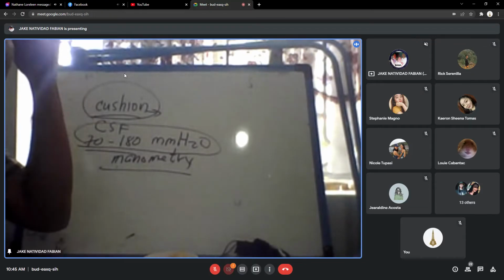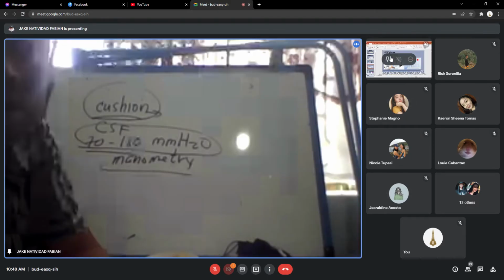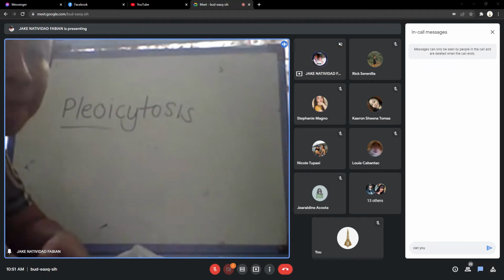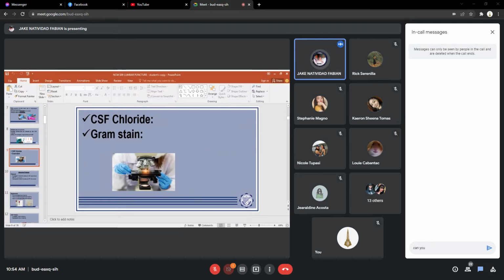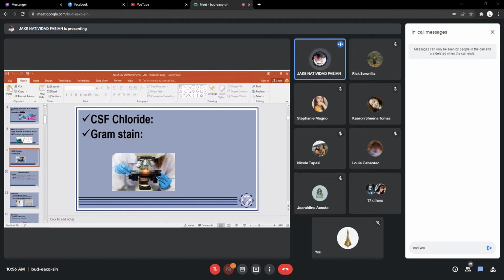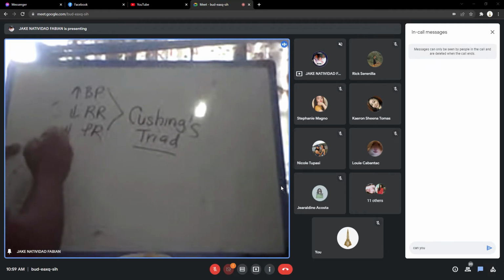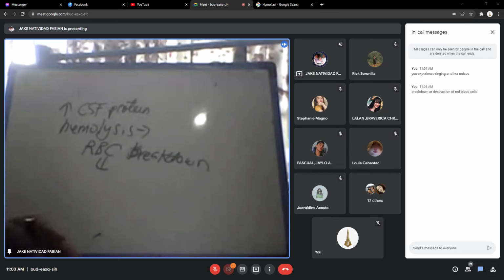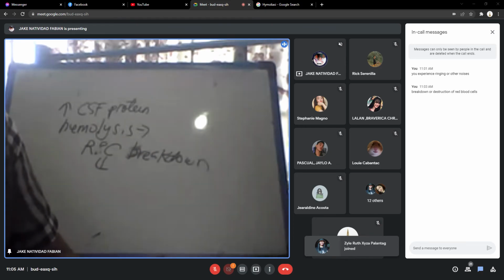part 1 Lumbar